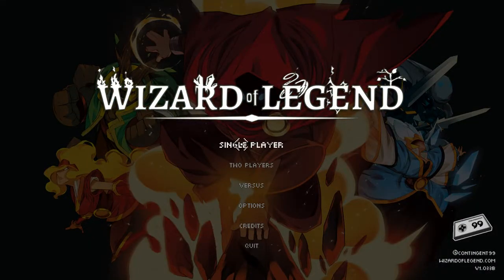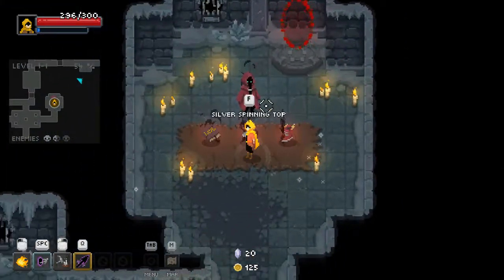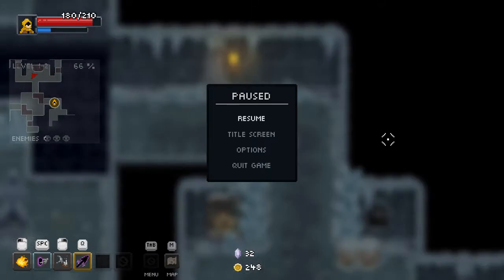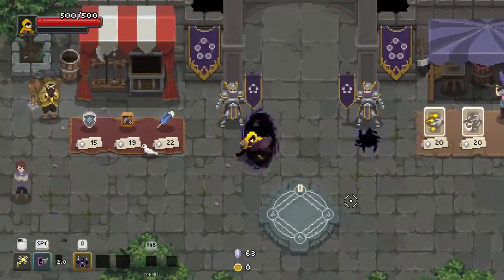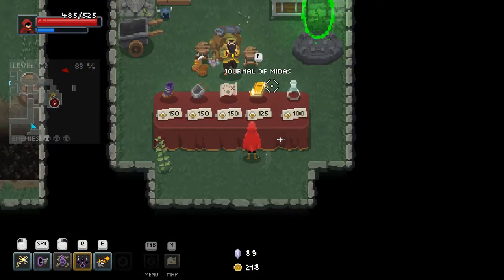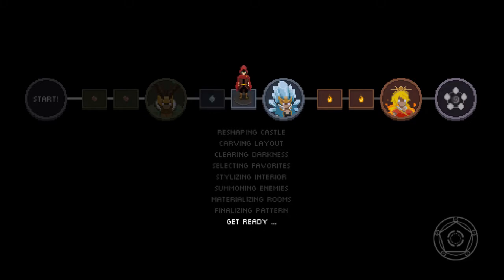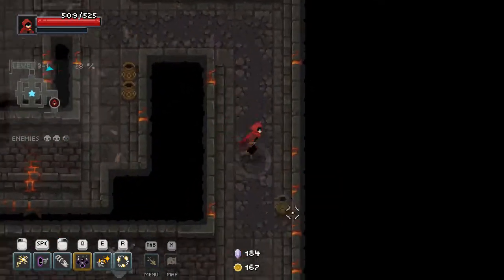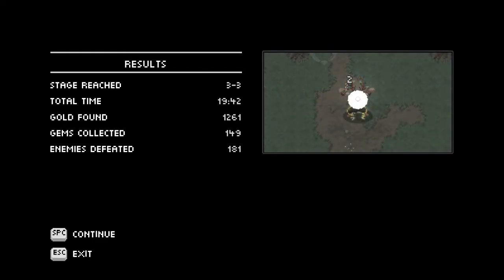Wizard of Legend - Ep. 18 [Jubilation HiggenBottom ]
*Going forward I advise watching these with the sound on the low end. I am but a mad lad*

Wizard of Legend is battle magic Rouge-lite where you combine various fire, ice, lighting, and earth spells with devastating effects.